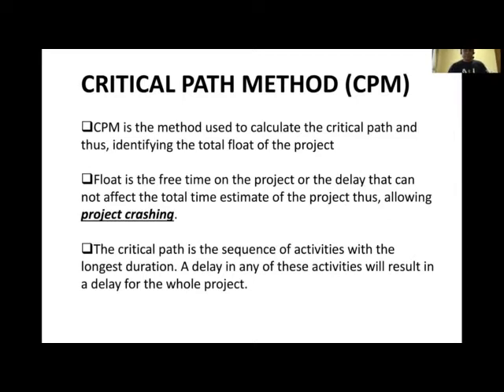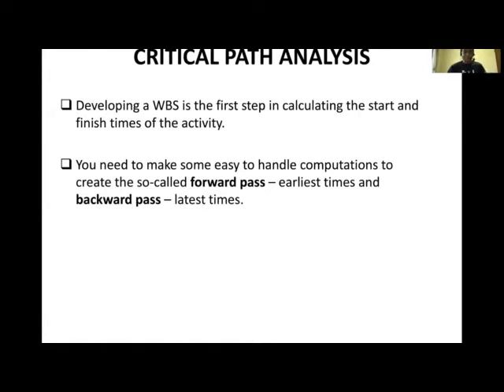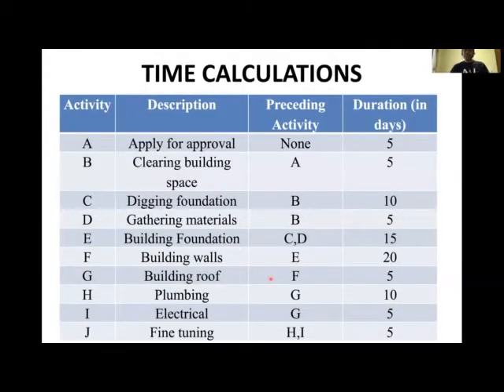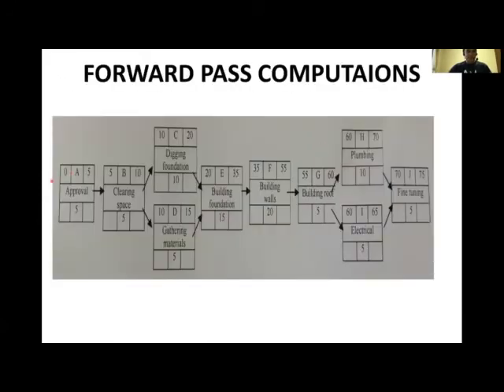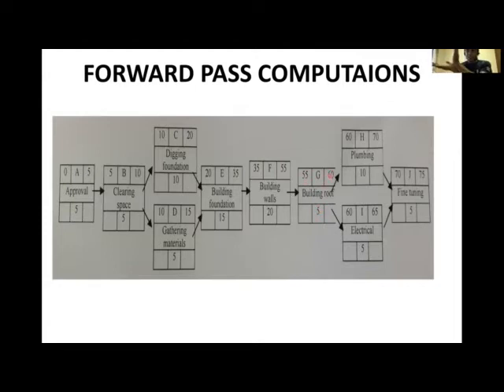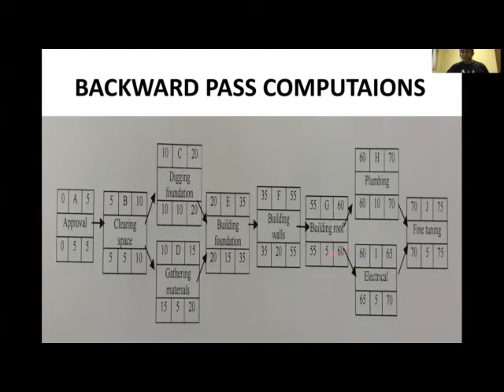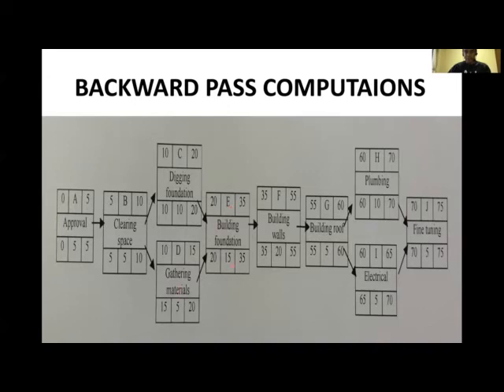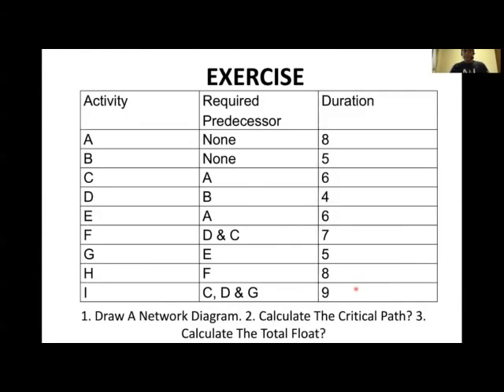How To Calculate The Critical Path And The Total Float Lecture 8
This video will help the students to understand how to calculate the critical path and the total float of the project.